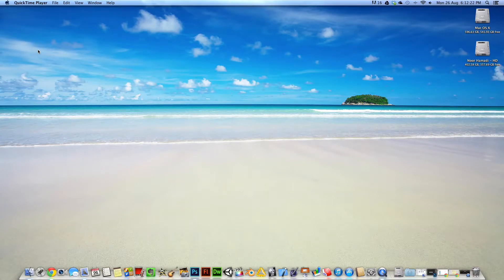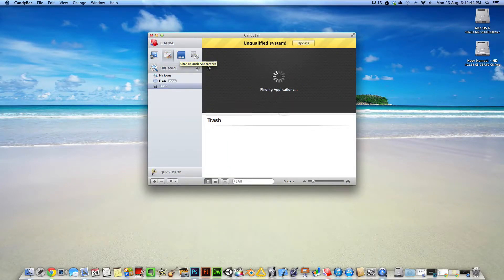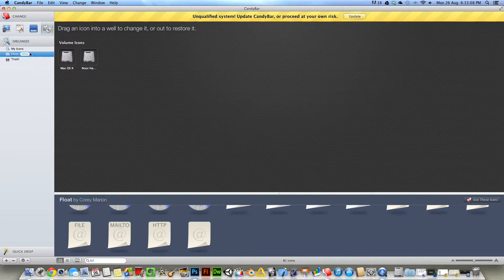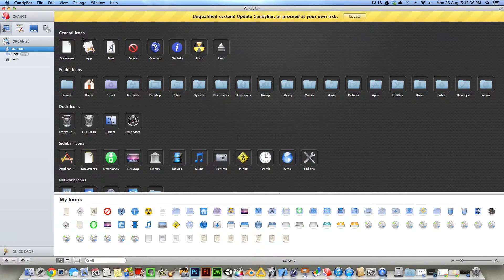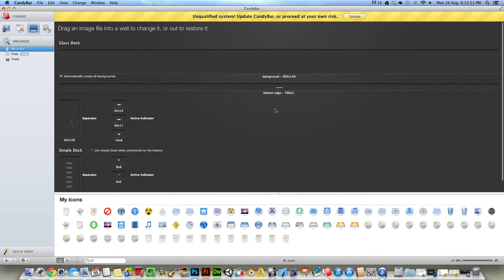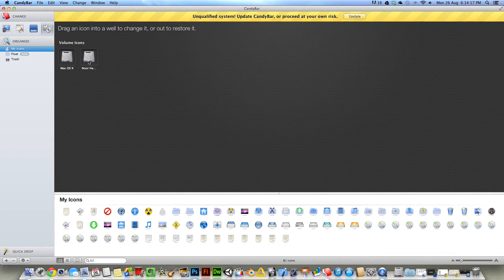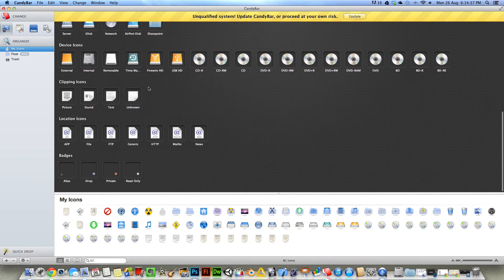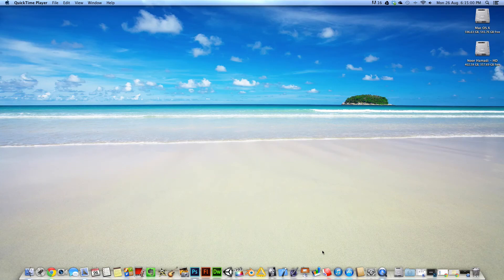Mac OS X | CandyBar (NEW Winterboard Alternative?! Winterboard for Mac)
This video is about the Mac OS X theming app CandyBar which is a WinterBoard alternative for mac. It is free as the paid version serial is included below.

If you liked and enjoyed this video then I would be very grateful if you took the time to rate comment and subscribed to my channel as it will help me create new videos every day and motivates my to produce better quality videos too. Your help is very much appreciated!

If you have any comments, questions or suggestions for future videos please leave/drop a comment below in the comments section an I will get back to you as soon as possible.

[TAGS]